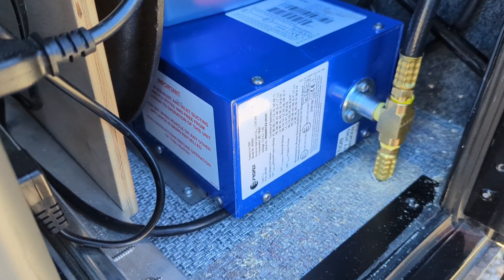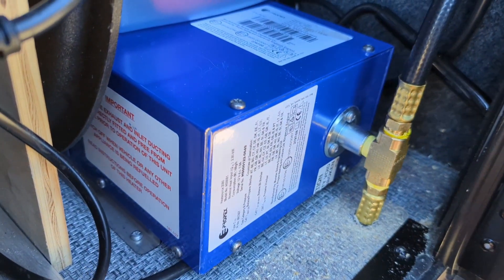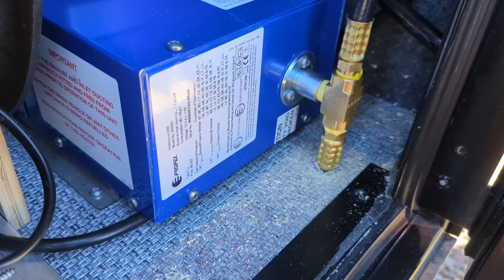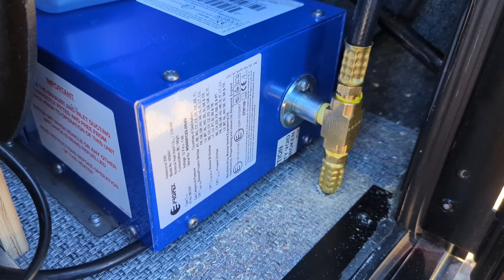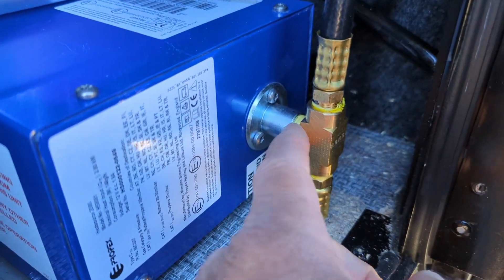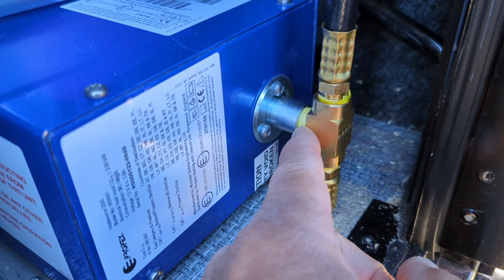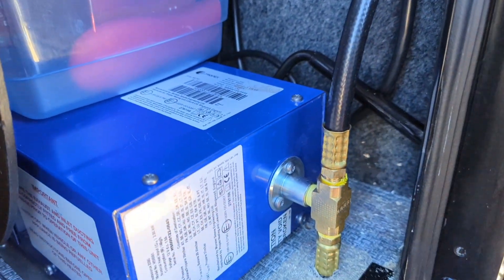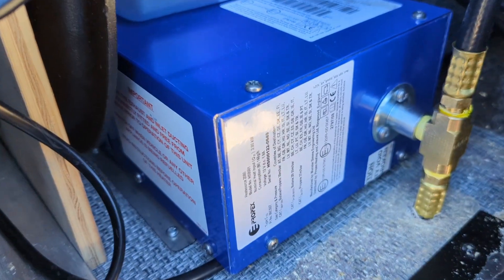Customized 2021 Intech Flyer Chase gets a Propex heater! Part 2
Tapping the Propex female feed line fitting from 7mm to 1/4" 18 NPT, and we got heat!